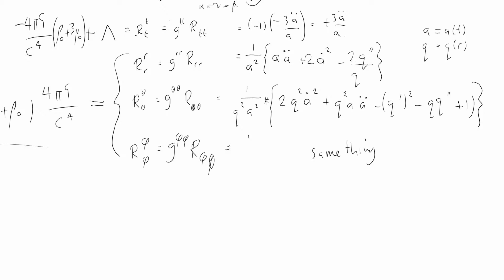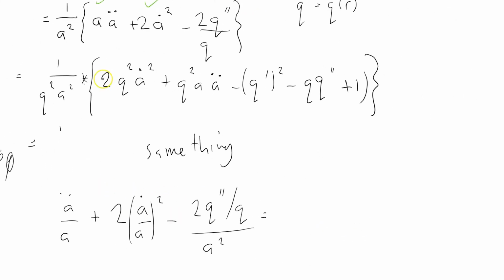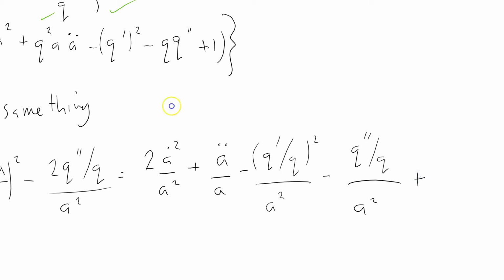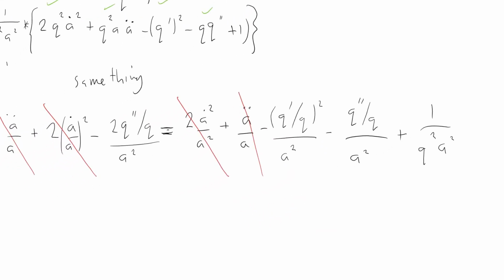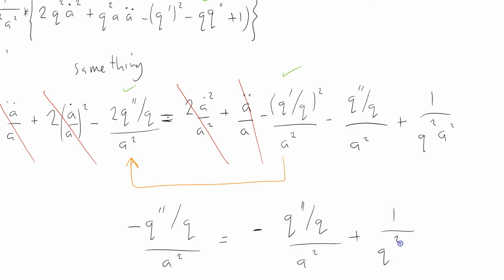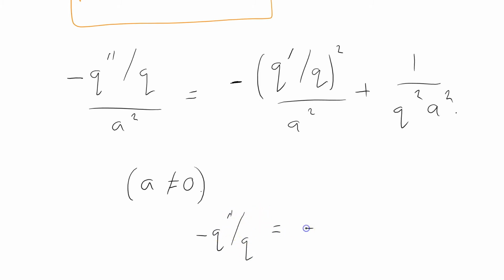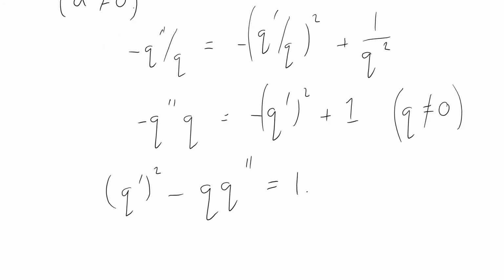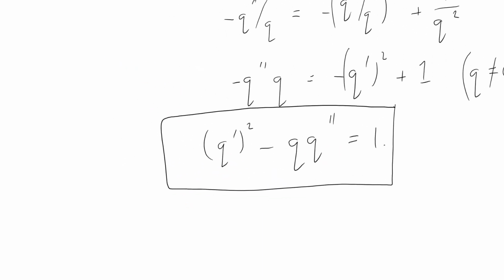cos 15 equation for q derived from Einstein field equations